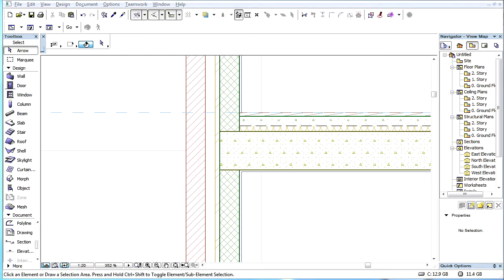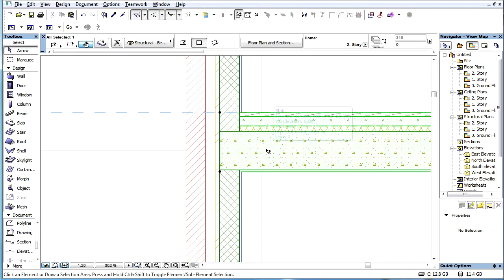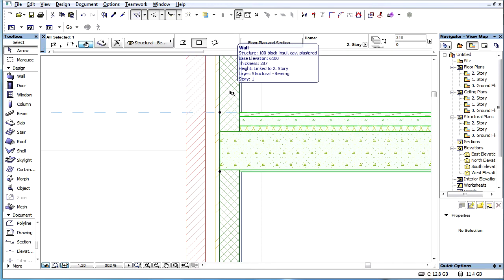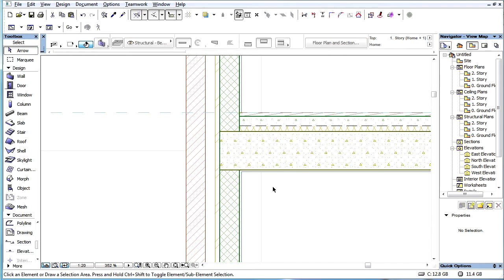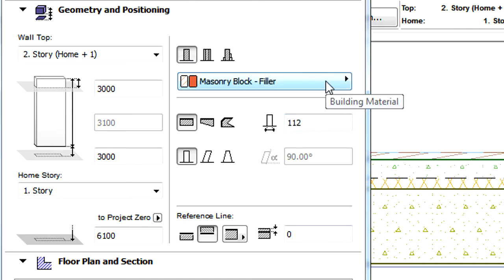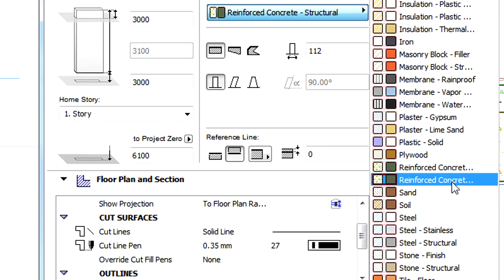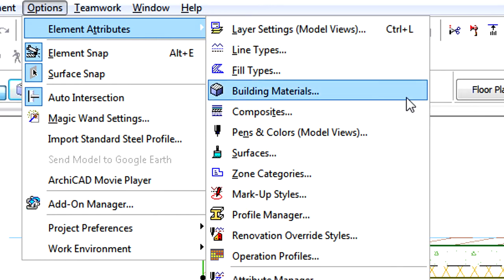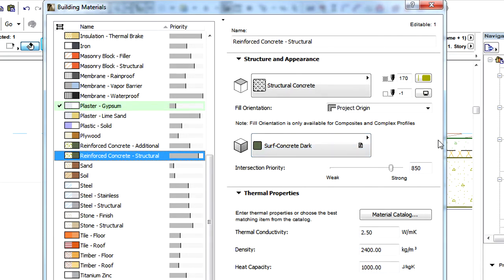ARCHICAD Building Materials: a new attribute